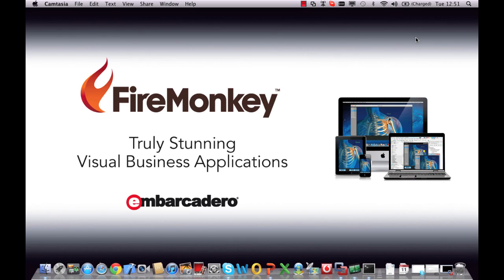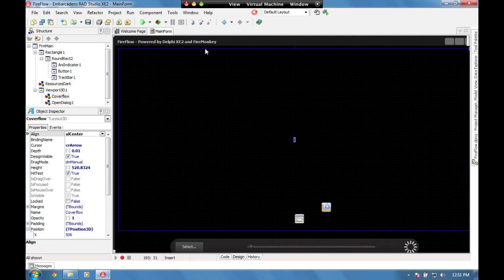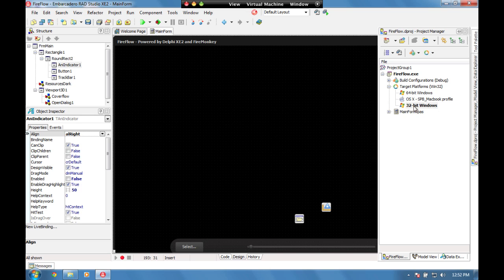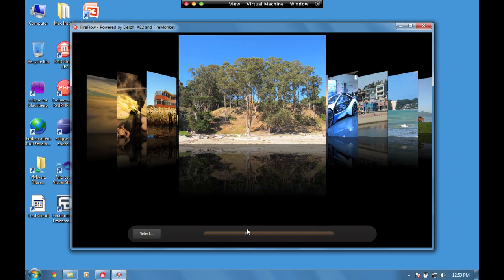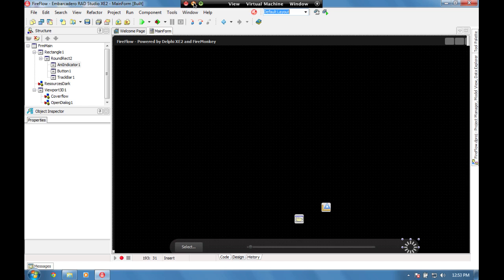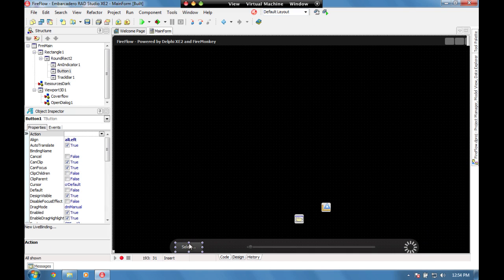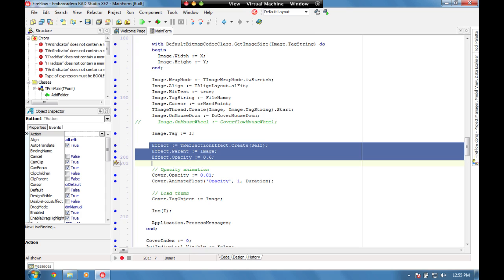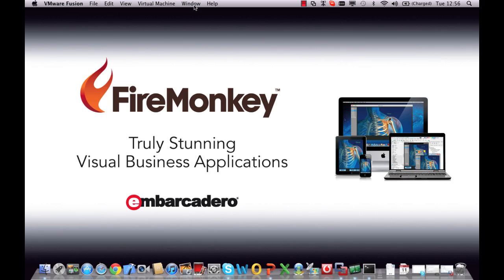Fire Monkey Demo - Fire Flow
Embarcadero's new platform for Delphi and C++ Builder, FireMonkey, enables you to develop cross platform applications quickly and easily using RAD development techniques. This video shows an example Image Viewer running on Windows and Mac OSX.